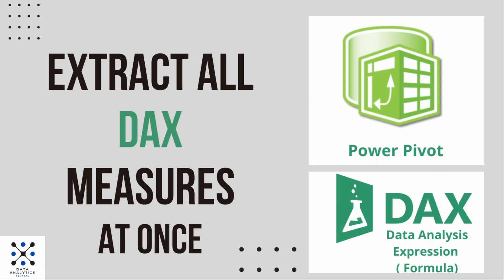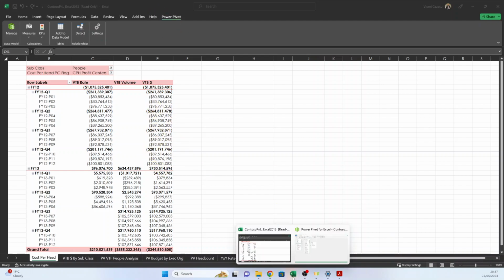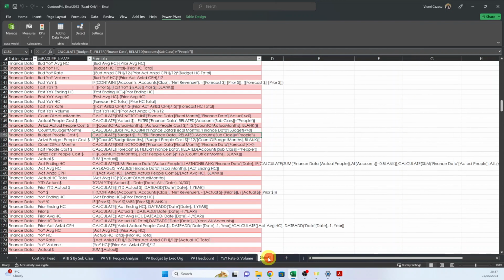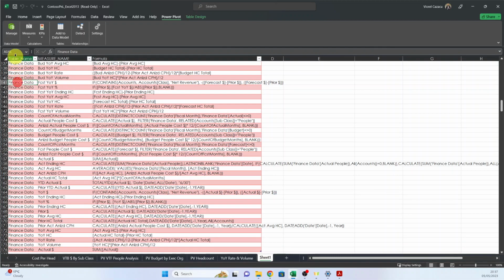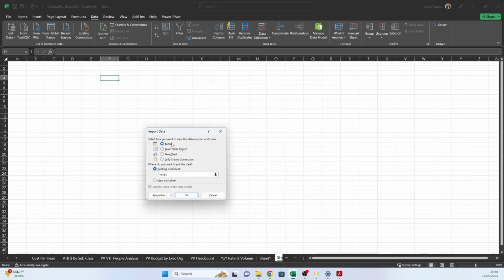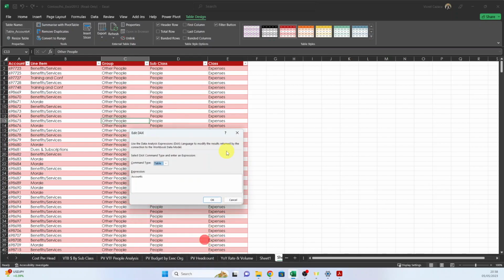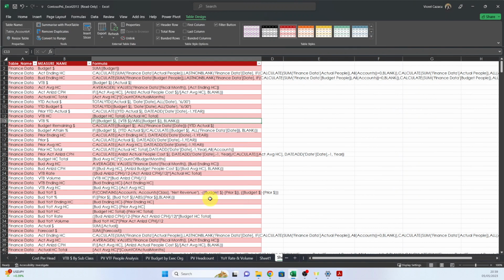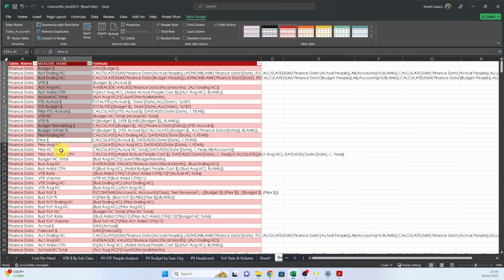Extract All DAX Measures from a PowerPivot Data Model in Excel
Being able to retrieve a list of all DAX measures in a PowerPivot Data Model can be a time-saving and helpful technique for data analysts and business intelligence professionals.

It allows them to quickly review and assess the measures used in a data model, which is useful when dealing with large and complex datasets.

This technique can also be useful for documentation purposes, especially when working in a team environment or when sharing the model with others.

By using this trick, you can improve your productivity and efficiency in analysing data with PowerPivot.

Please find the SQL command in the first comment.